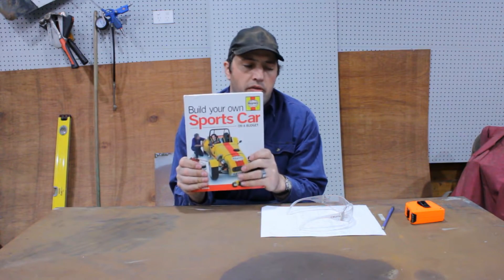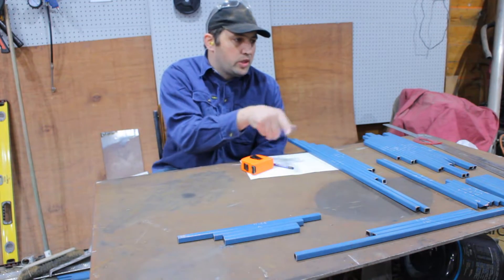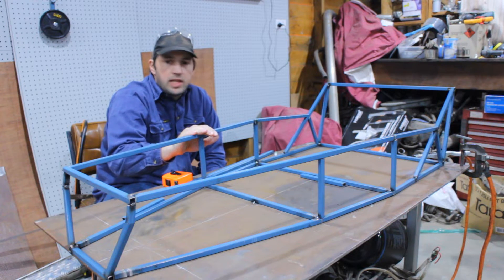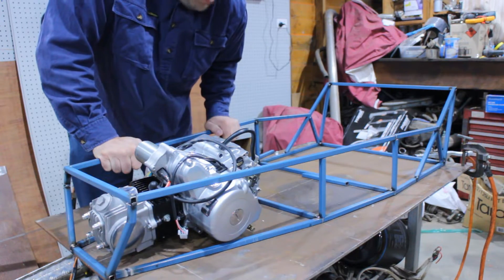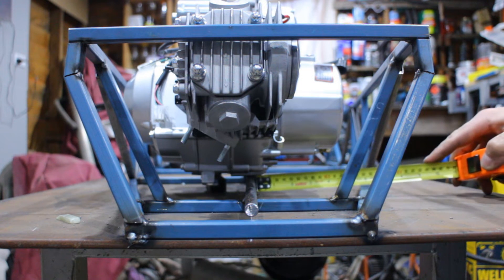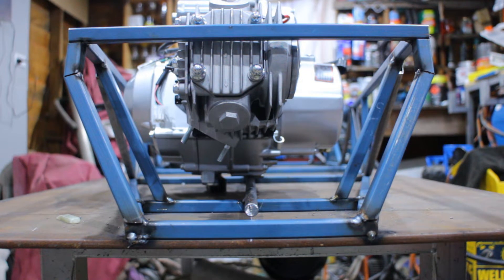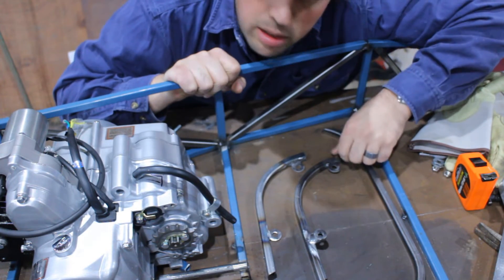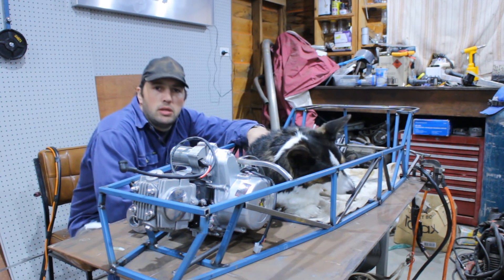The cubman episode 1 the chassis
In this episode i use the Haynes roadster manual to build a chassis but in half scale, it will have a 125cc 3speed motor with reverse

parts ordered from

i had the axle kit bearings upgraded to these at a reasonable price

125cc 4 stroke 3+1 engine with reverse
exhaust with muffler lifan
gokart quad ATV buggy front wheel hub
26mm carby
chain roller guide tensioners
sprocket 428 13t
go kart steering rack kit with wheel
go kart steering rack kit without wheel
secret item to be revealed later
6 wire ignition barrel